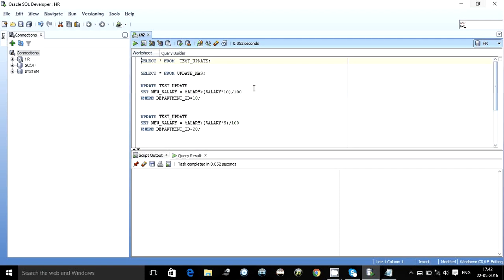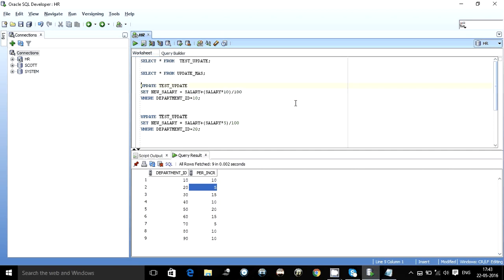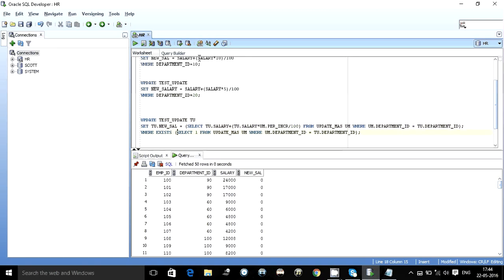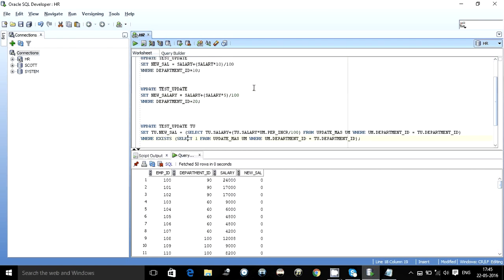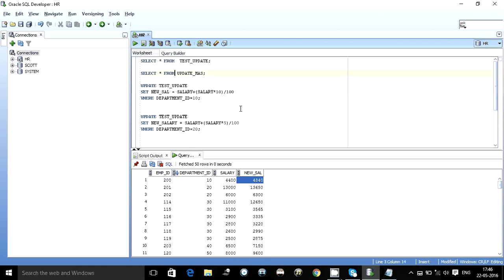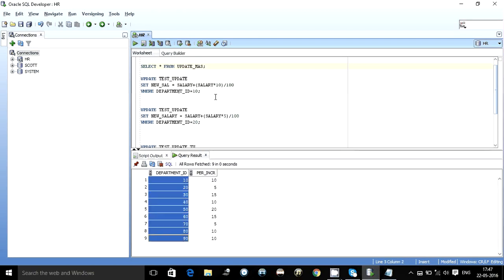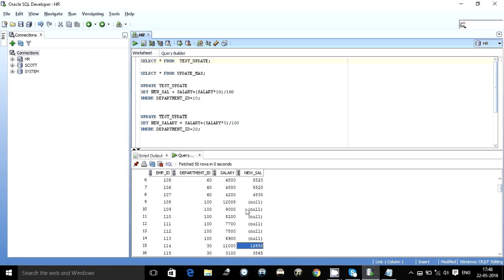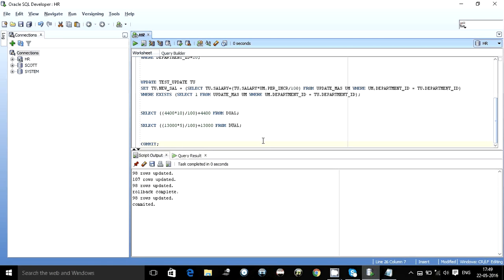How to Join two tables in a update statement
This video is to understand how we can update a column of a table, based on the data present on the other table, and both the tables having a common column. Its a complicated update statement that can be used to update with different conditions.